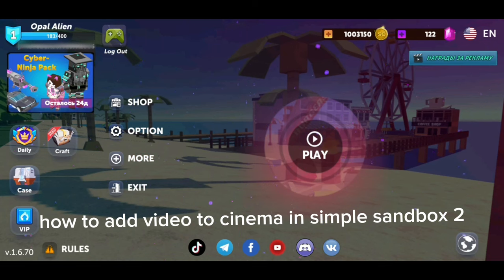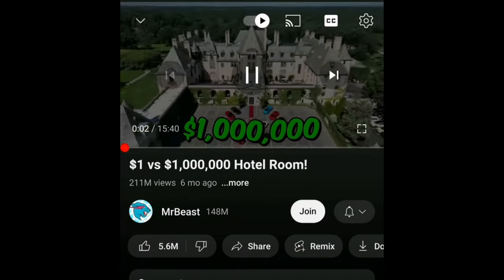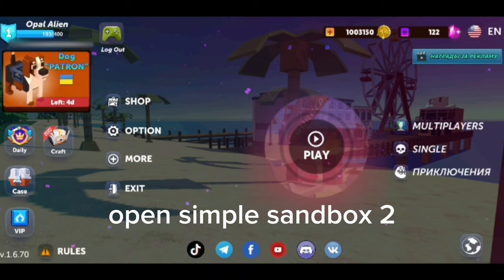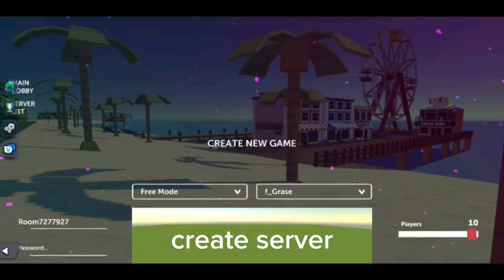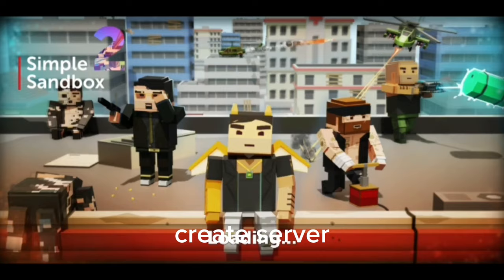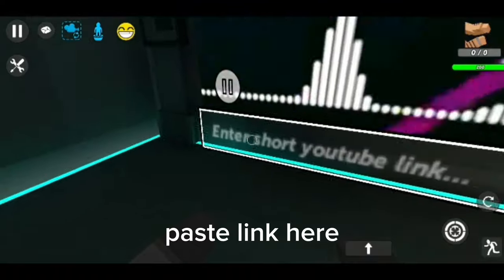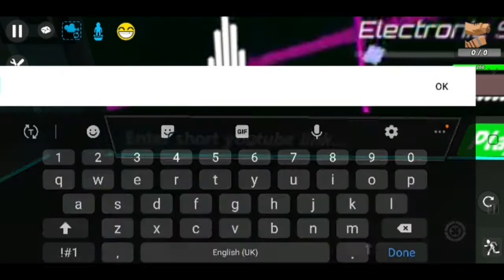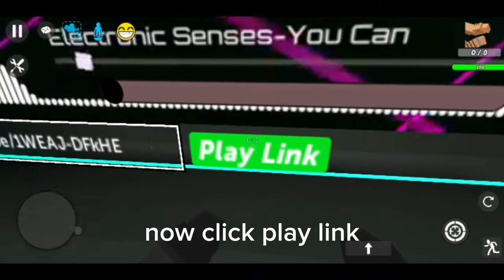Simple Sandbox 2 How To Watch Cinema Tutorial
Simple Sandbox 2 tutorial how to watch YouTube video links with cinema latest update 1.6.70 ssb2